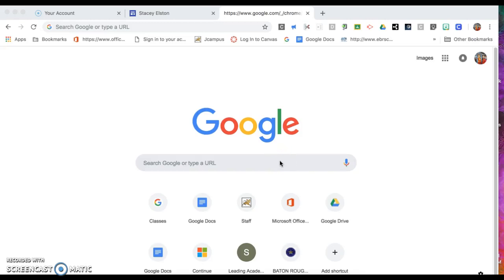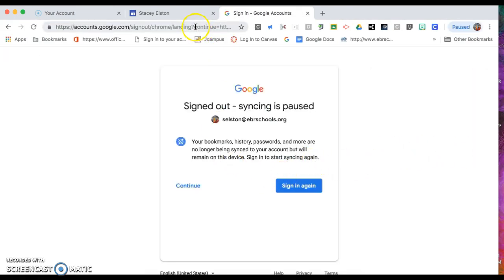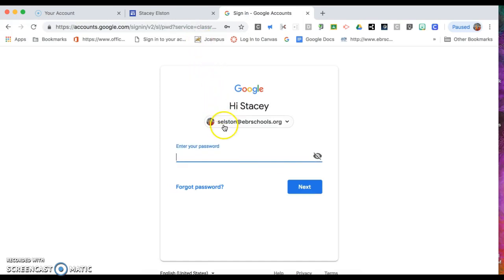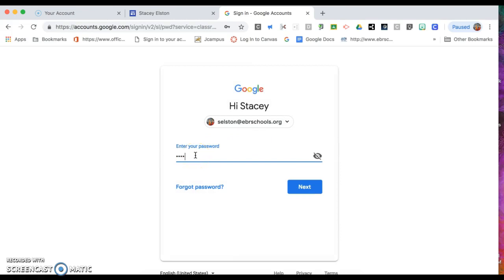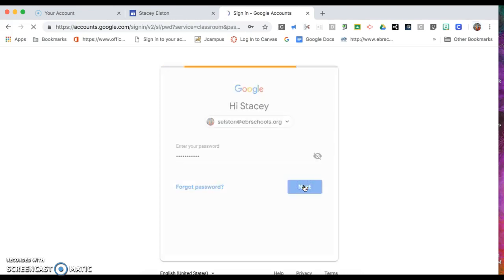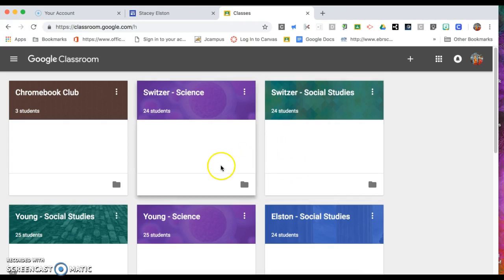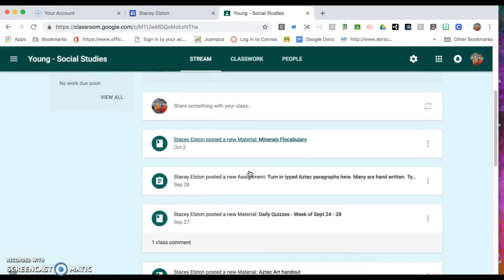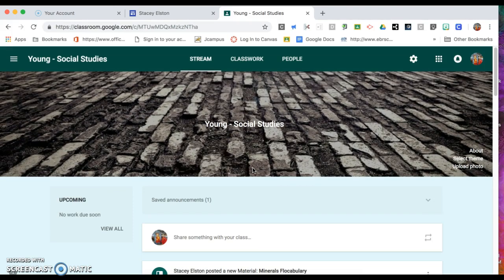Login to Google Classroom at Home